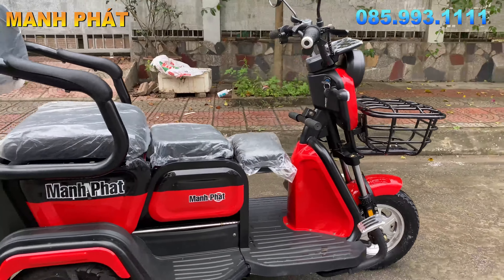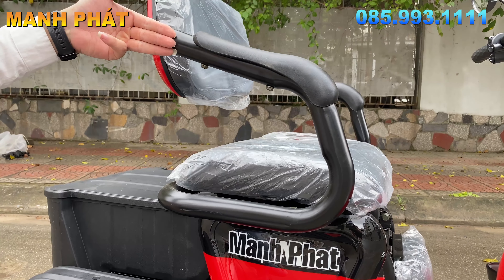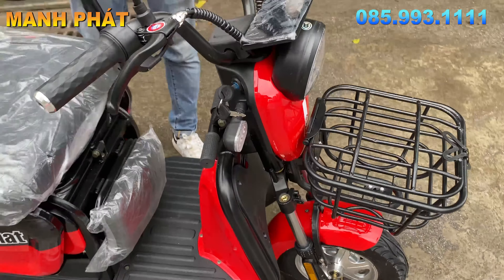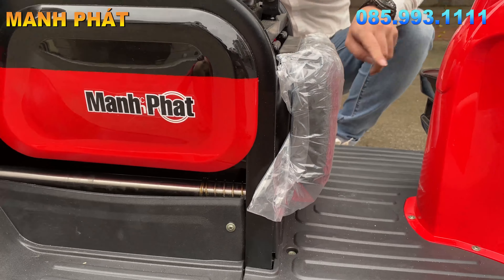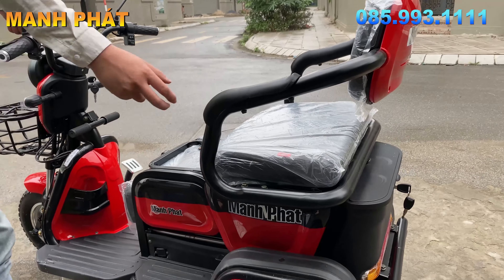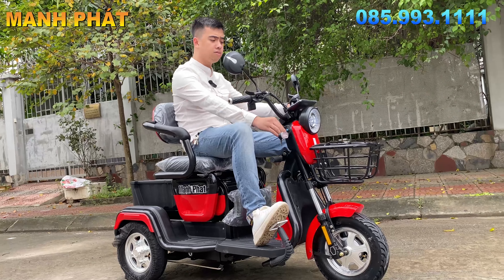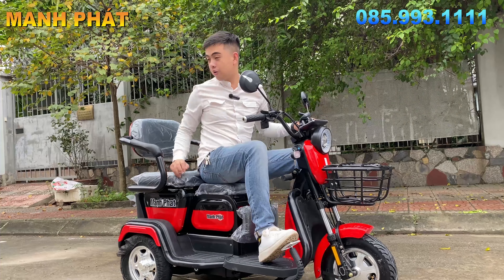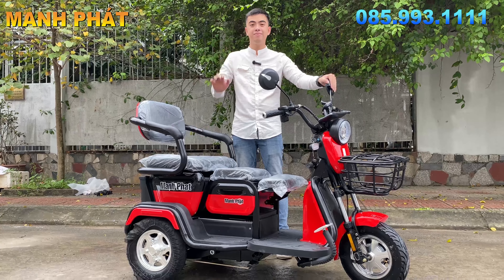GIỚI THIỆU MẪU XE ĐIỆN 3 BÁNH CAO CẤP 2022 HOÀN TOÀN MỚI!!!!!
🌿MUA BÁN XE ĐIỆN 2 BÁNH 3 BÁNH CHẤT LƯỢNG HÀNG ĐẦU VIỆT NAM
►TP HÀ NỘI
CS1 | 234 Ngô Xuân Quảng - Trâu Qùy - Gia Lâm - Hà Nội (SĐT : 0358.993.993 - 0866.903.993)
CS2 | Shop House Sông Hồng KĐT Trâu Qùy - Gia Lâm - Hà Nội (SĐT : 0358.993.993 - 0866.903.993)
►TP BẮC NINH
CS3 | Đối Diện KTX Samsung - KCN Yên Phong - Bắc Ninh (SĐT: 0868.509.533)
►TP HỒ CHÍ MINH
CS4 | 749 Lũy Bán Bích - P.Phú Thọ Hòa - Q.Tân Phú - TP HCM (SĐT : 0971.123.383)

🌿 Các bạn có thể sẽ thích những video này:
►TỔNG HỢP NHỮNG MẪU XE ĐIỆN 3 BÁNH TỐT NHẤT DÀNH CHO NGƯỜI GIÀ,NGƯỜI KHUYẾT TẬT 2021

HÃY ĐỪNG NGẦN NGẠI ĐỂ LẠI CÂU HỎI Ở PHÍA DƯỚI, VÀ CHO XE ĐIỆN MẠNH PHÁT MỘT LIKE, COMMENT VÀ SUBSCRIBE NẾU QUÝ VỊ THẤY NỘI DUNG VIDEO BỔ ÍCH NHÉ.

🌸Inbox để được tư vấn nhiệt tình. Tới trực tiếp 6 cơ sở để được xem xe kiểm tra xe thoải mái.
© Bản quyền Video thuộc về Xe Điện Mạnh Phát, vui lòng không reup!
© Copyright by Xe Điện Mạnh Phát ☞ Do not Reup, many thanks!